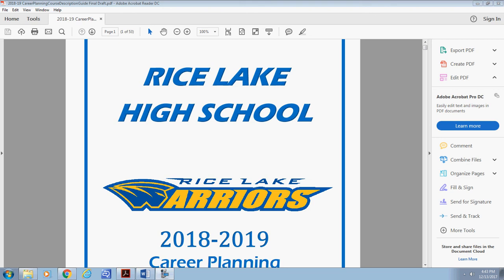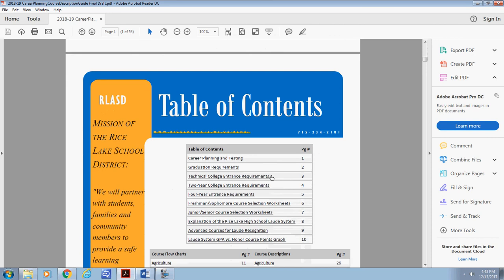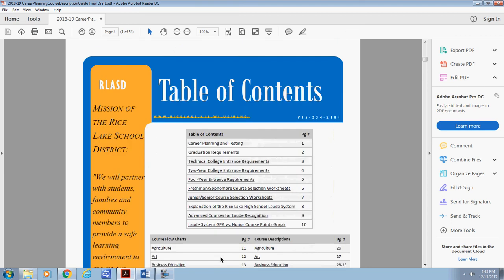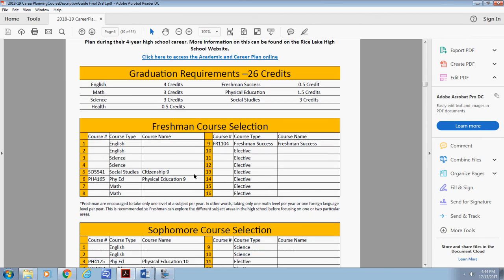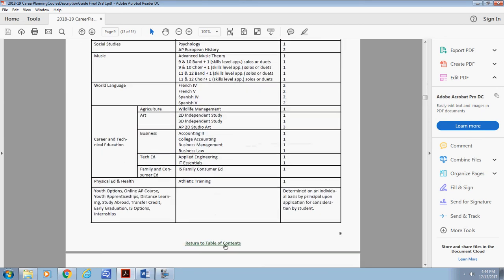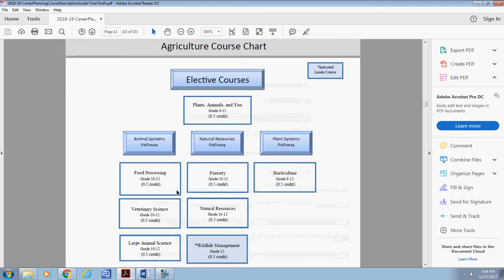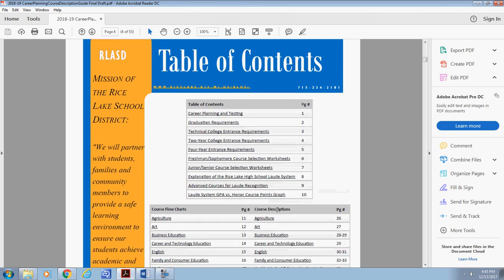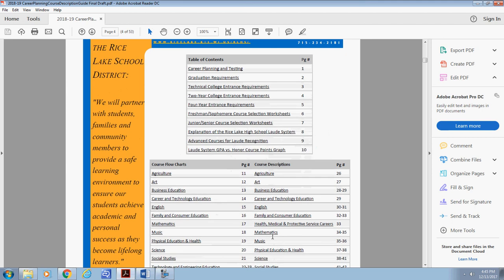RLHS - Utilizing the Career Planning & Course Description Guide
An informational video describing how to best utilize the Career Planning and Course Description Guide at Rice Lake High School